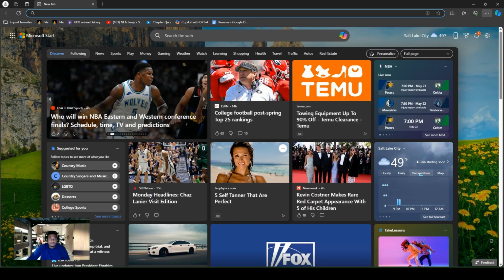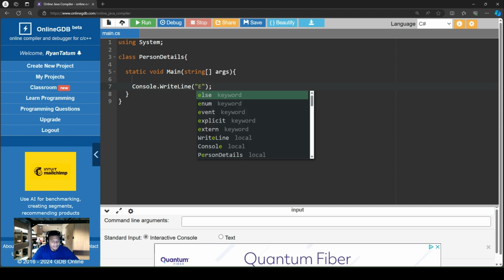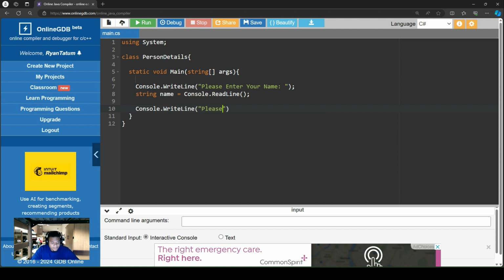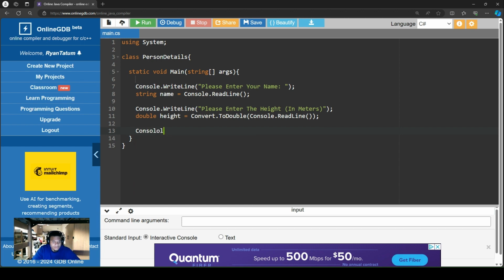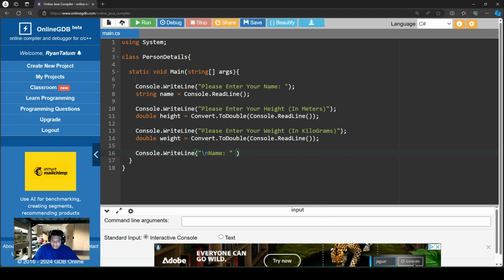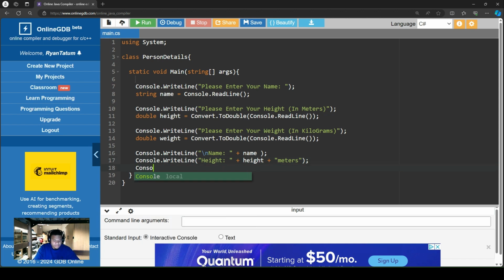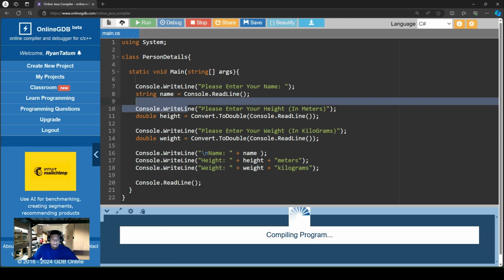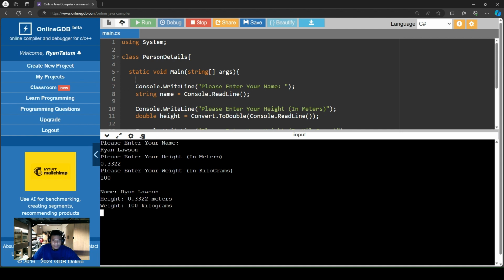C# Projoct to read the Name, Height, and weight of a person (Beginner Level)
(tutorial & code provided)
Come learn with RT( Beginner level C# projoct to read the Name, Height, and weight of a person );